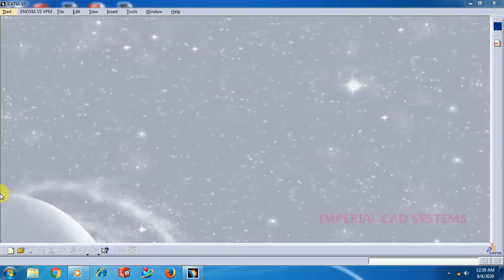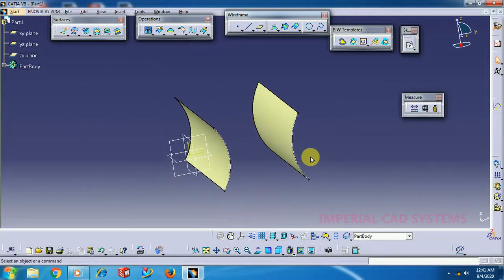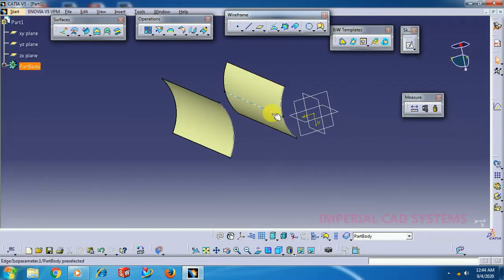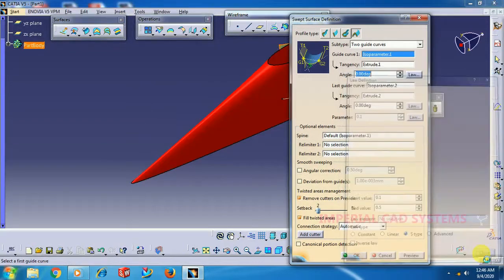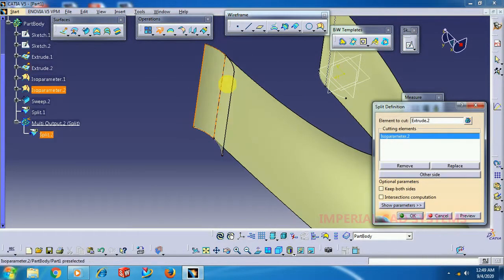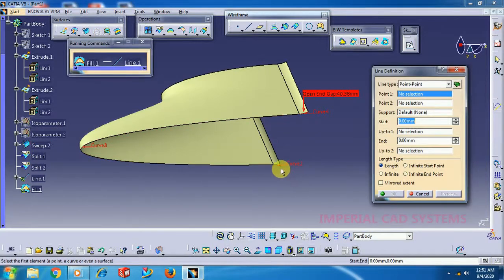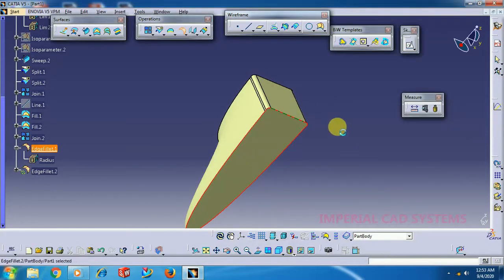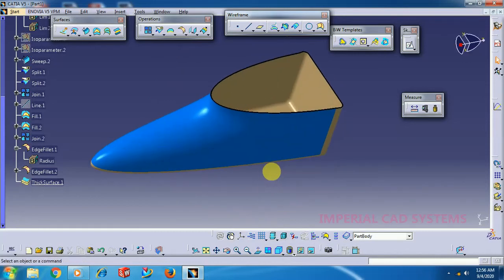SWEEP SUB OPTION-2 ON CATIA 5 SURFACE MODELING